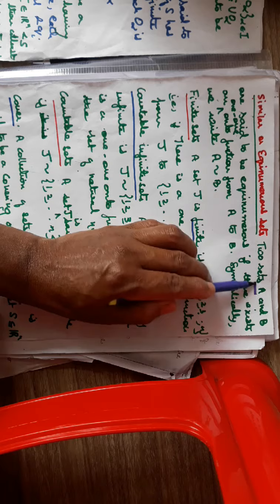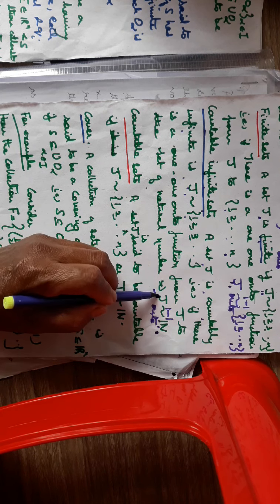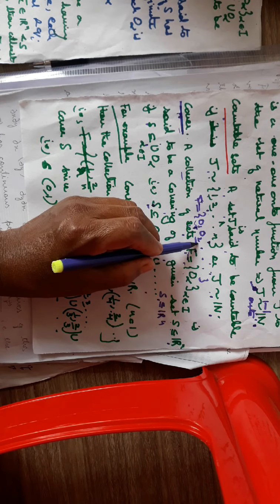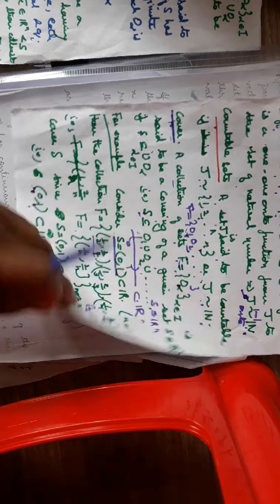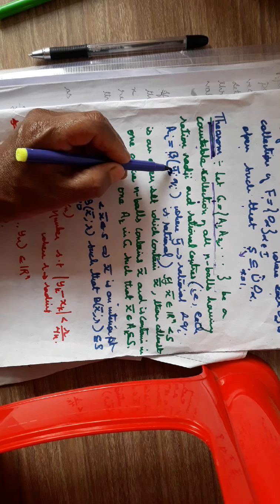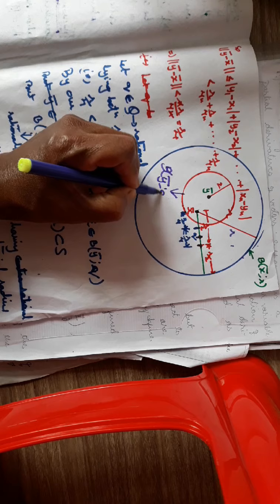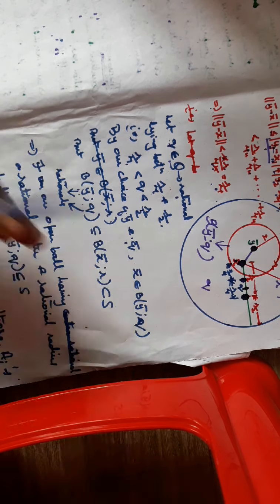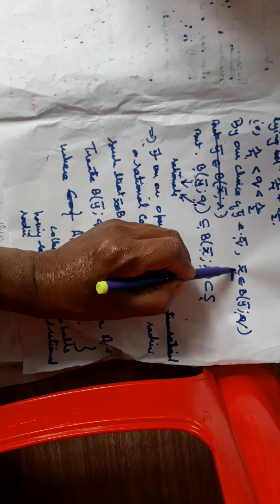bsc 6th Sem, explaination on some definitions and theorem